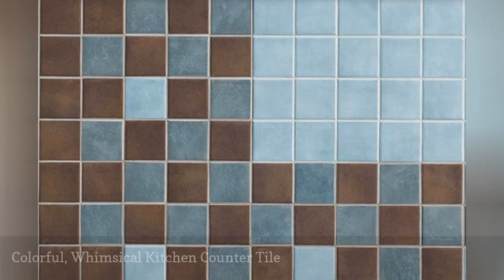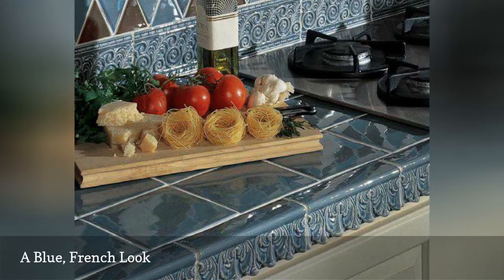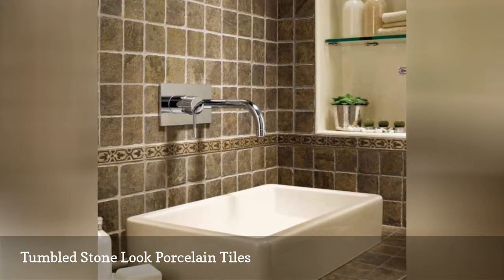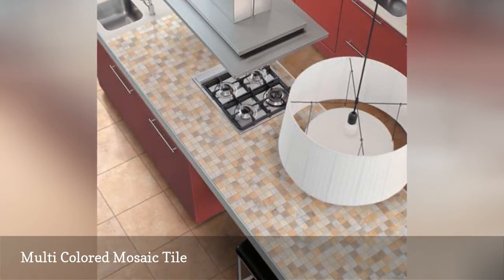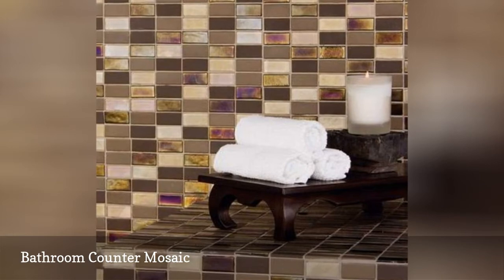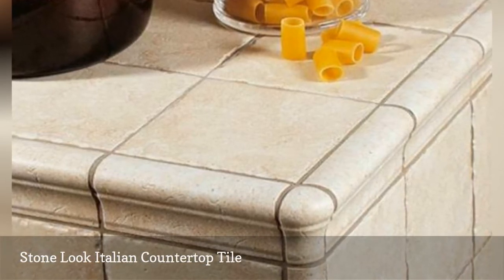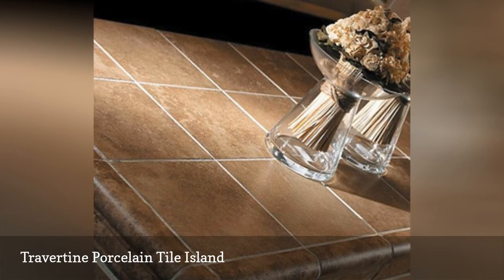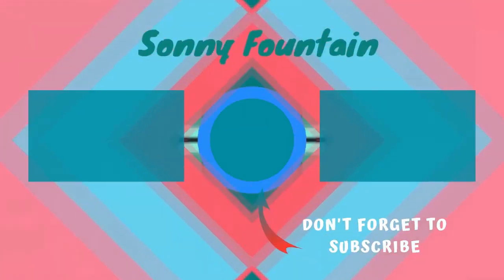11 Amazing Tile Counter Ideas 🧧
Get inspired by a varied collection of pictures and ideas for tiles installed on kitchen and bathroom countertops.
0:00 - Intro
0:00:12 -   Colorful, Whimsical Kitchen Counter Tile
0:00:21 -   A Blue, French Look
0:00:30 -   Tumbled Stone-Look Porcelain Tiles
0:00:39 -   Large Beige Tiles
0:00:48 -   Multi-Colored Mosaic Tile
0:00:57 -   A Tile Bathroom Counter. And Tile Everywhere Else.
0:01:06 -   Bathroom Counter Mosaic
0:01:15 -   Long and Narrow Modern Italian Look
0:01:24 -   Stone-Look Italian Countertop Tile
0:01:33 -   Travertine-Porcelain Tile Island
0:01:42 -   Light Green Square Bathroom Counter Tiles